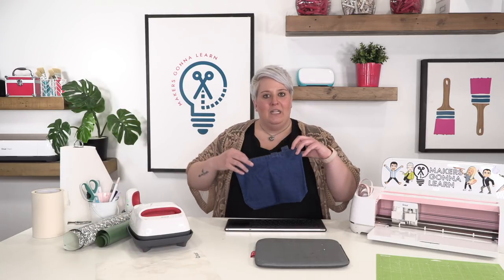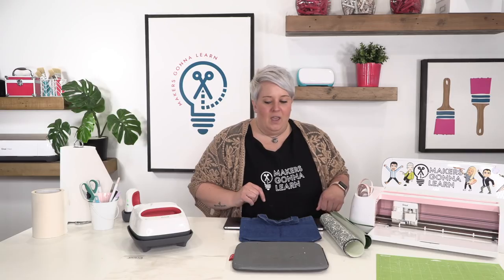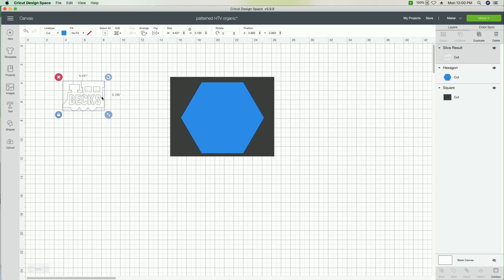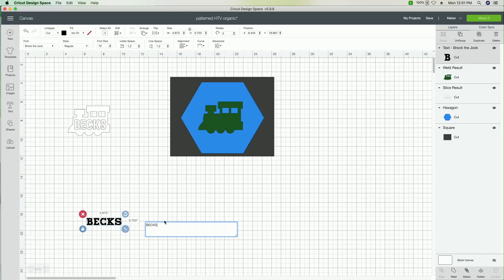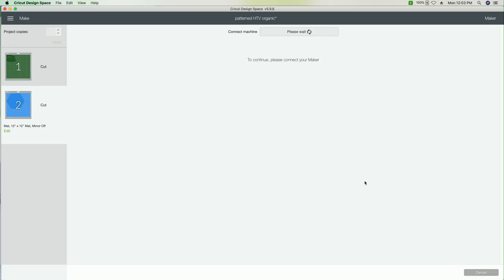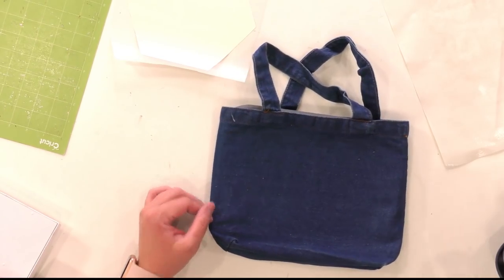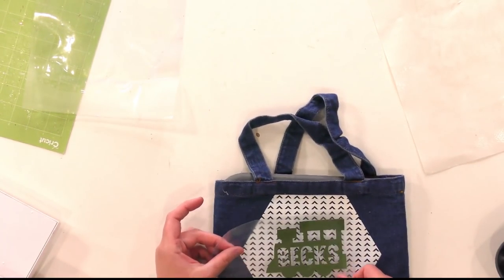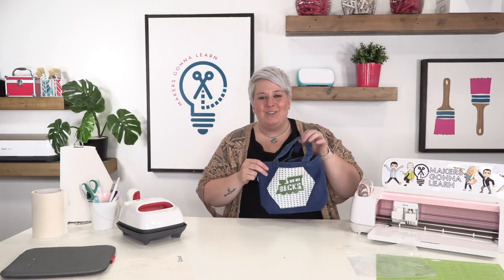How To Use Patterned Iron-On The RIGHT Way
Patterned Vinyl and Patterned Iron-On can be a tricky material to work with. There was never a great Cricut tutorial teaching how to use it, until now! Becca will reveal all of these Cricut tips and tricks to get success with this cool product! We hope this inspires you to make your own Cricut Patterned Iron-On creations. This technique definitely takes practice, but when you become a Cricut Pro with it, you'll want to use it all the time! We hope you enjoy this fun and informative How-To Cricut Video about How To Use Patterned Iron-On The RIGHT Way.

Teflon Sheet
Cricut EasyPress 2, 6”x7”
Larger Denim Tote Bags